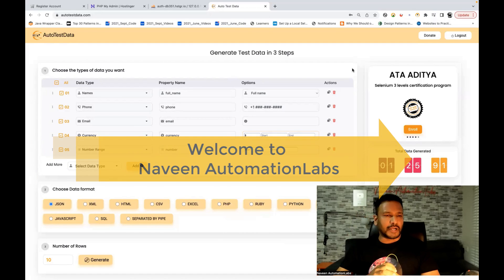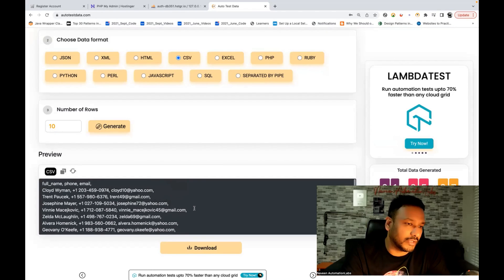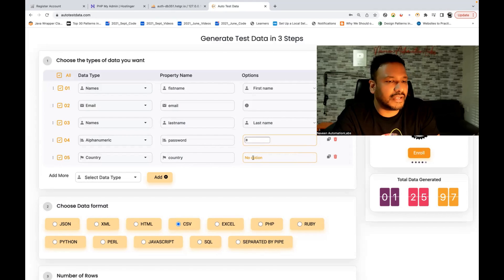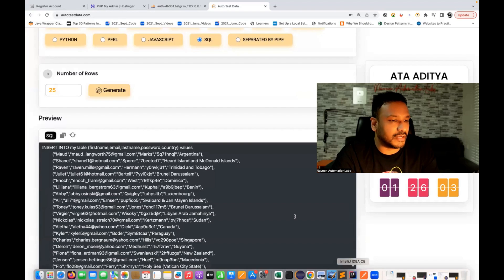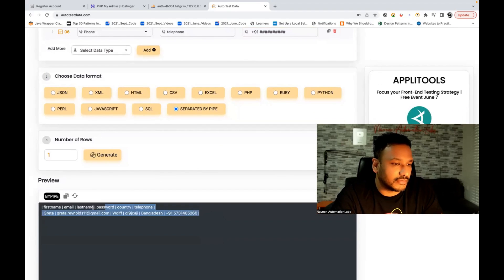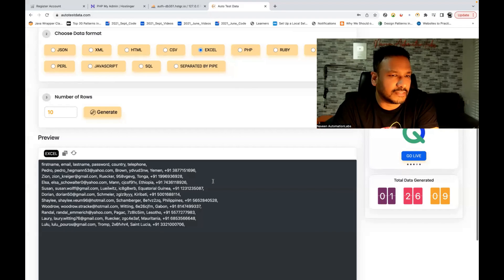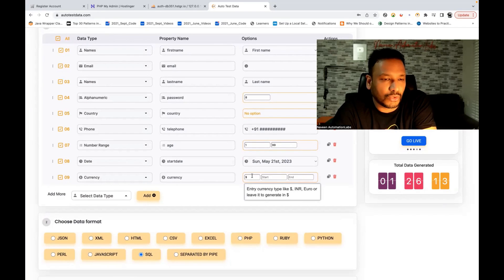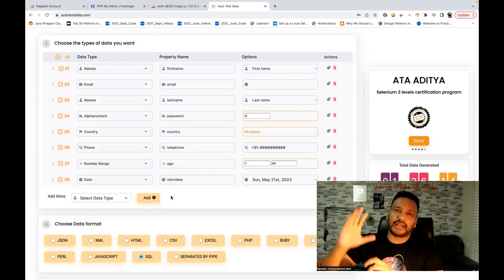Generate Test Data Automatically In Just 3 Steps || No Chat GPT